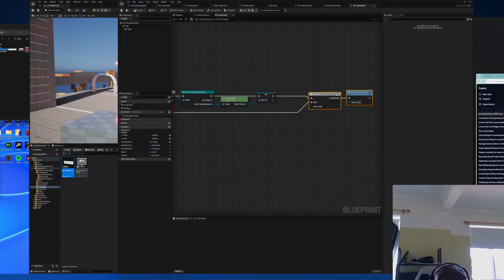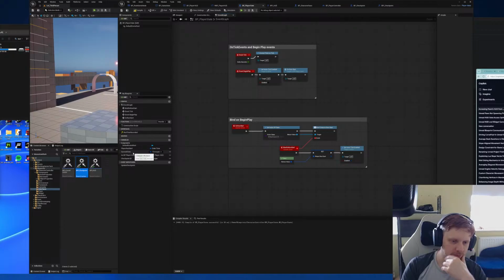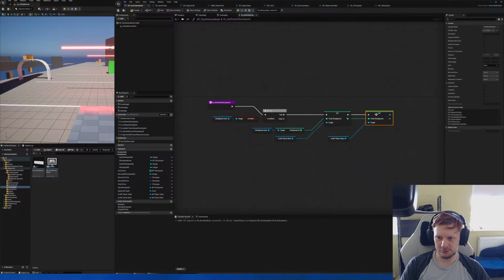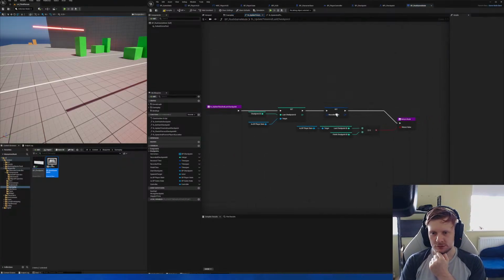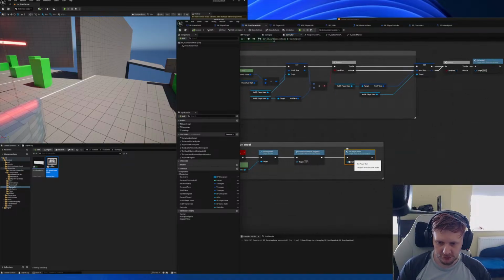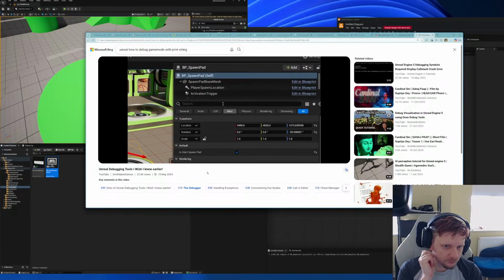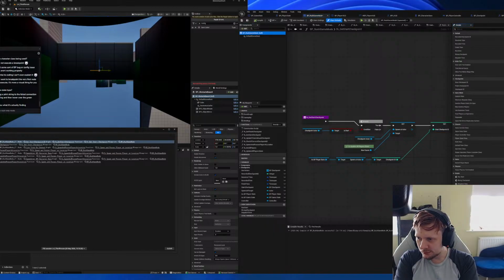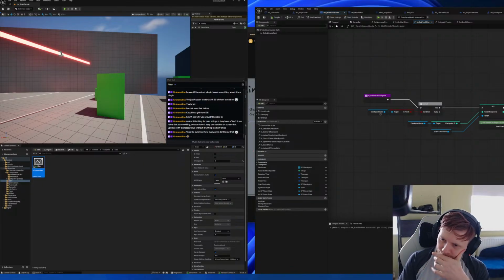Day 18 - Game won't make itself